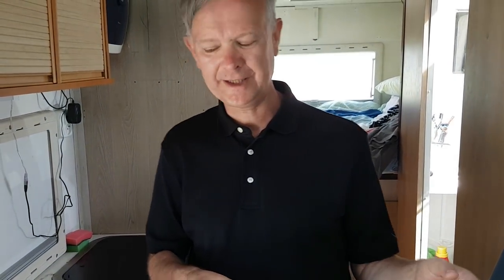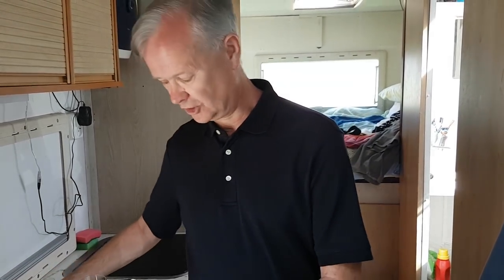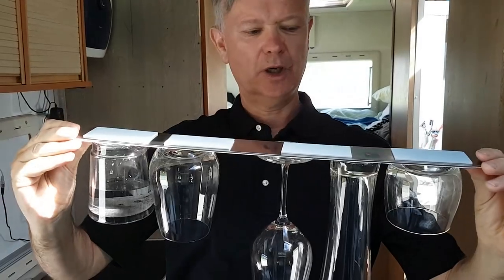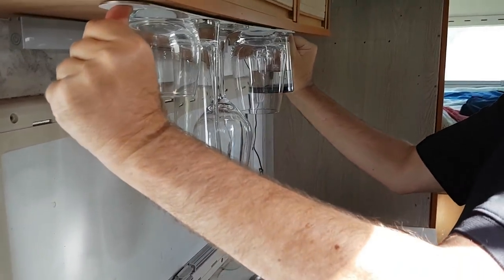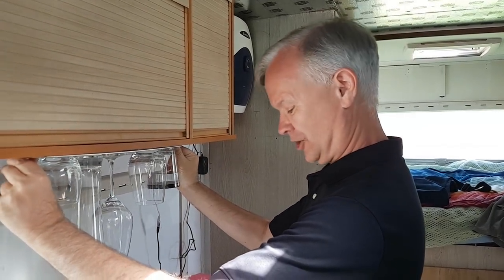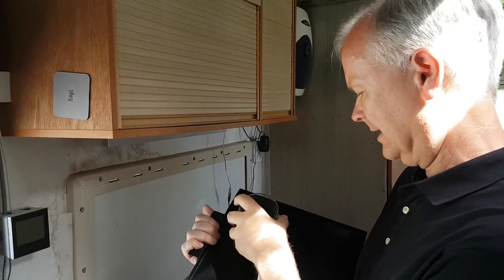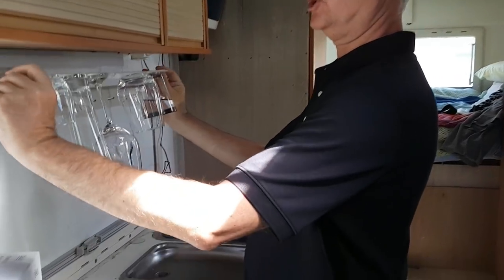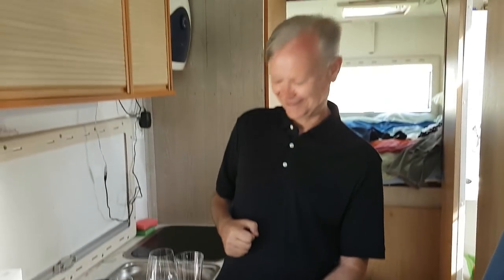Stopping glasses getting smashed in an RV!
Here we have a very interesting concept from the German company Silwy which is designed to stop glasses rattling and ultimately smashed up.  Few of us are happy to drink out of plastic but the risk of broken glass is usually enough to prevent us taking glass drinking vessels on a journey.  This solution uses very strong magnets which prevents the glasses from touching each other.  See more in the film!